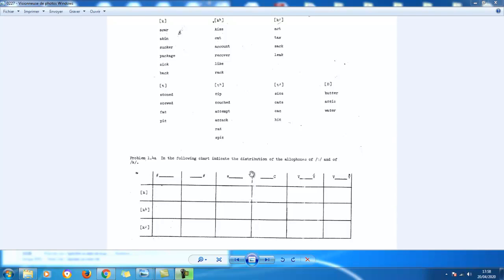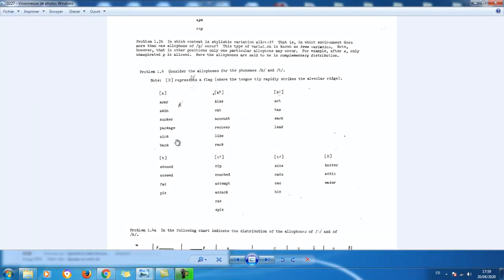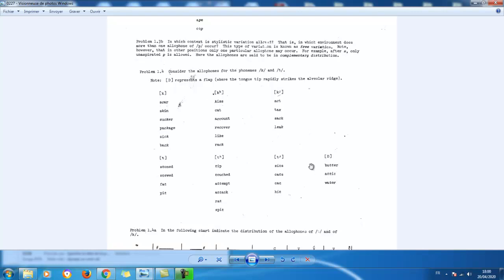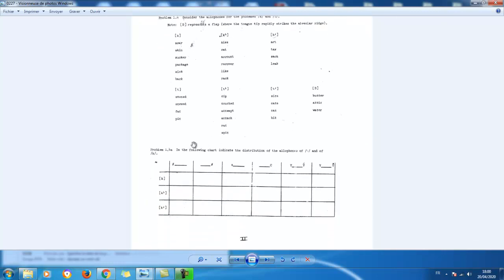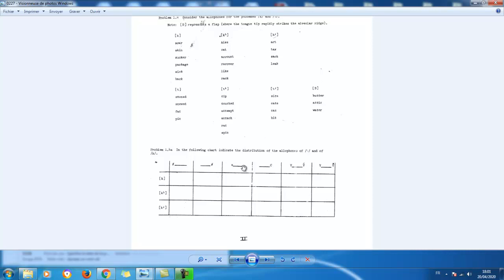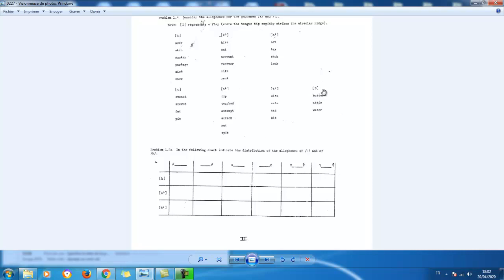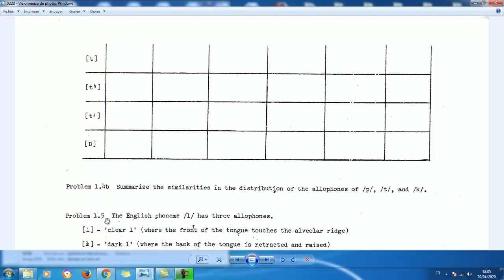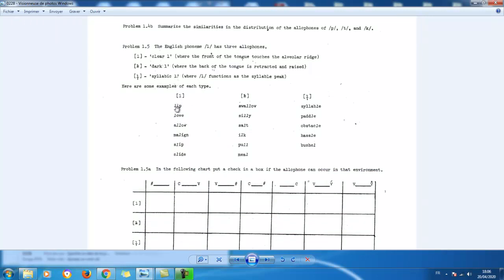Phonetics - Phonology - Morphology - Exercise - P14